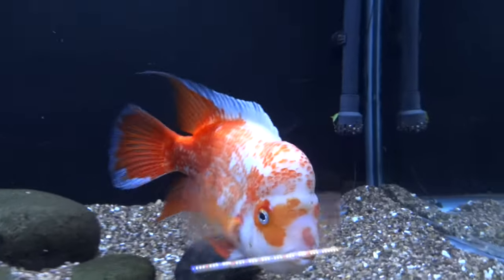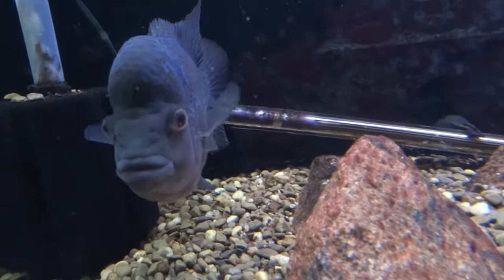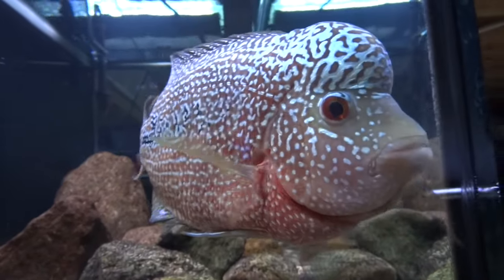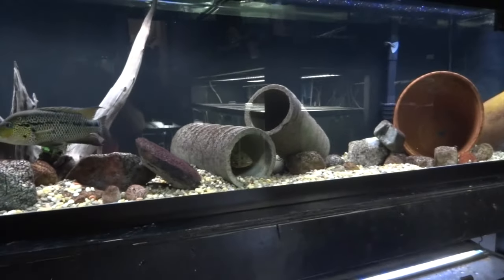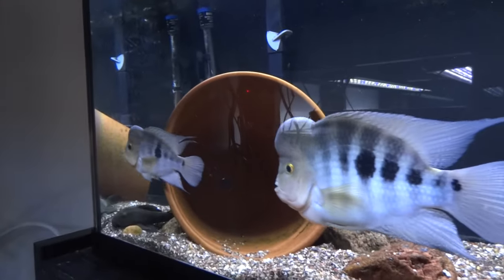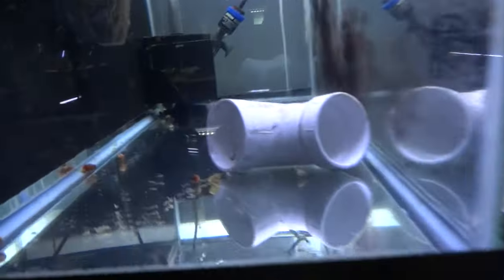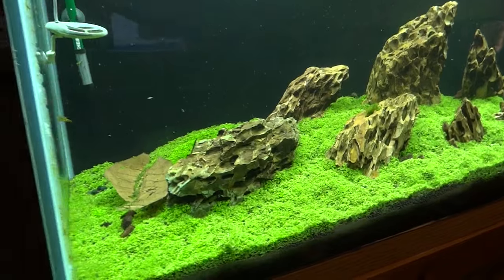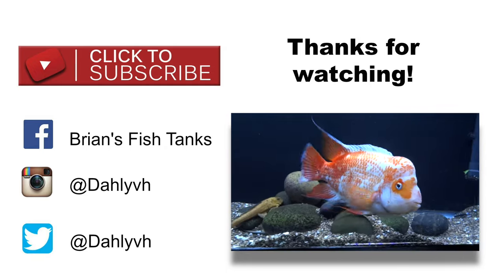Fish Room Tour - August, 2016